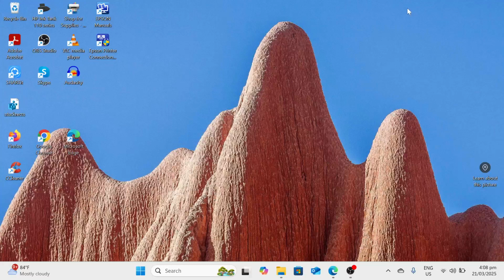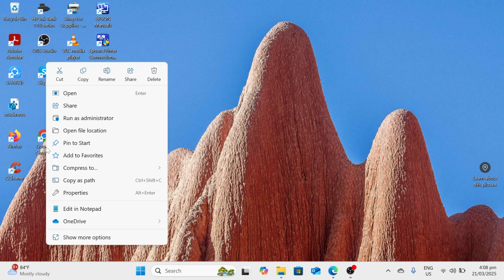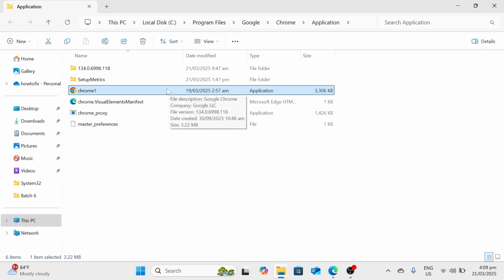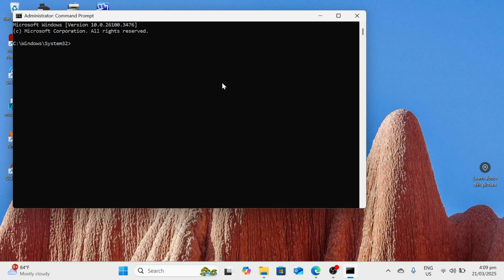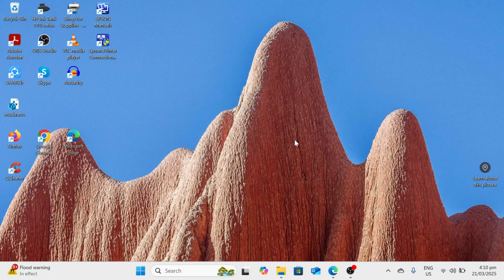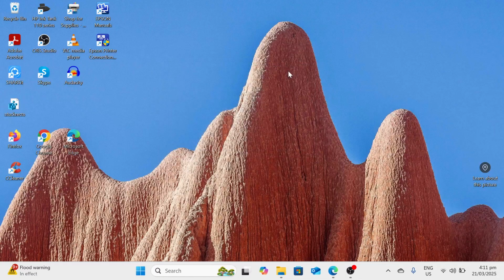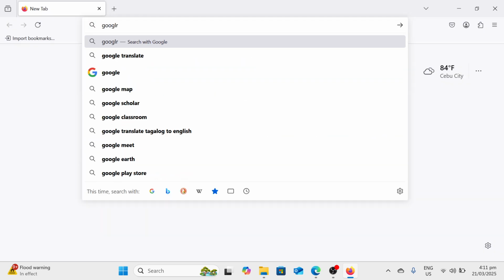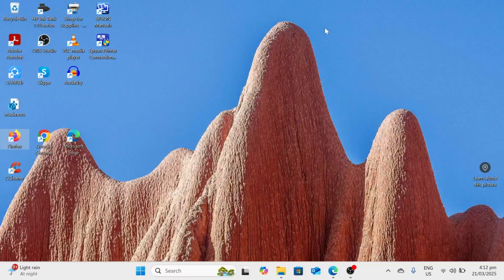FIXED CHROME NOT OPENING on Win­dows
Google Chrome not opening or crashing when you try to launch it? This issue can be caused by corrupted files, settings, or background processes. Watch this video to learn a quick fix to restore Chrome and get it working again!